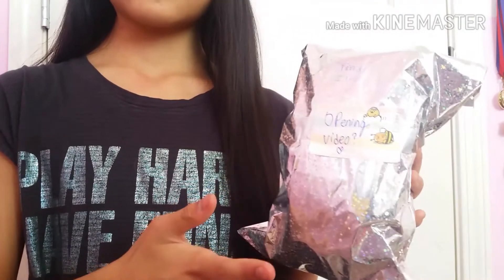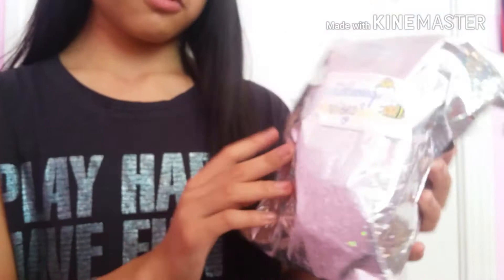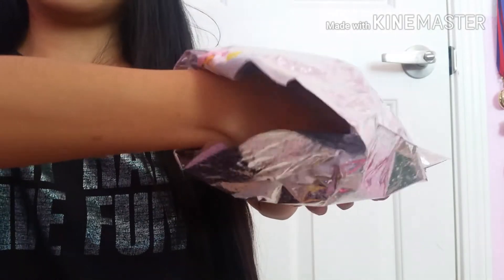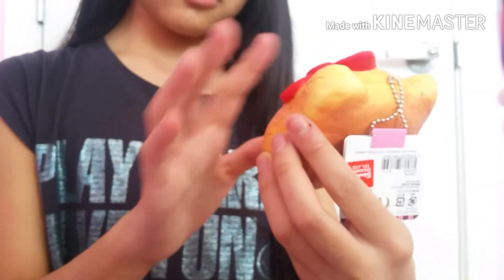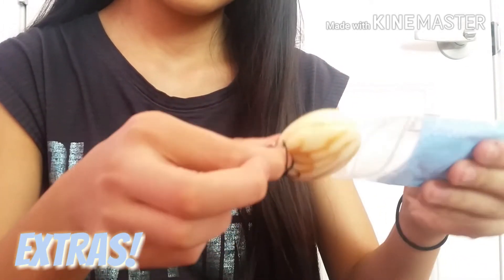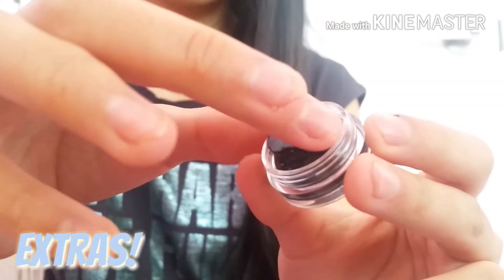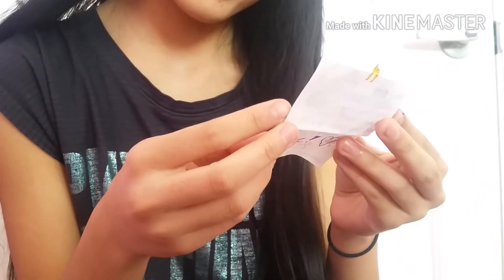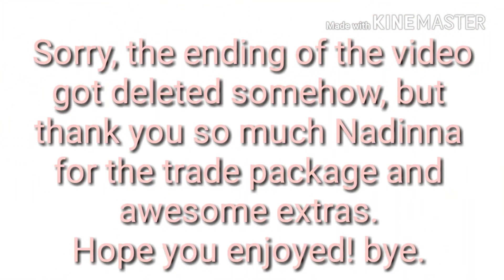AMAZING Squishy Trade Package!!!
Sorry for uploading this video so late.